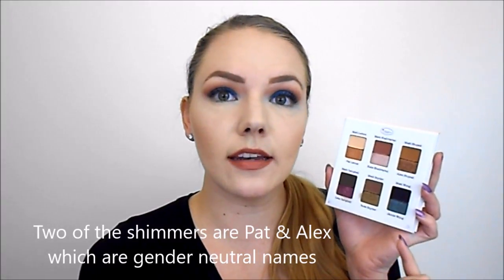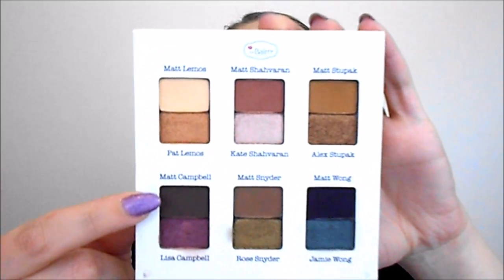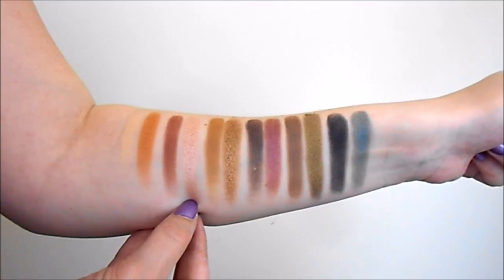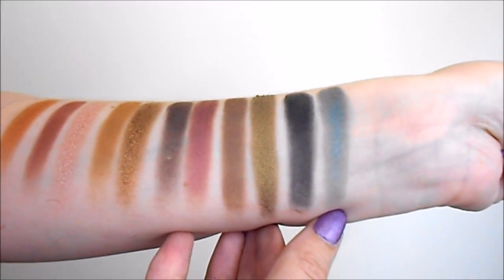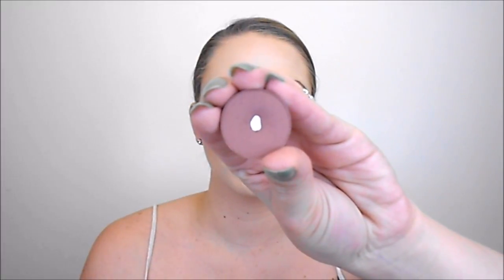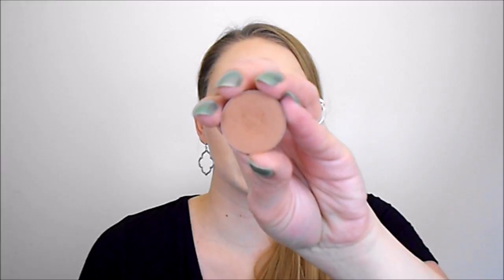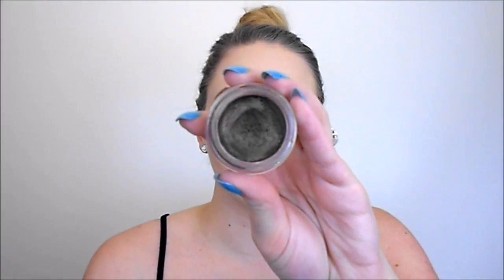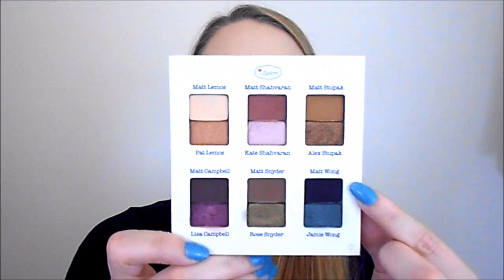theBalm Meet Matte Shmaker Palette Review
I apologize for the lighting in this video. I'm not happy with it :/

My Inspiration:
Amanda Alexander Palette of the Week Review

Palette mentioned:
theBalm Meet Matt(e) Shmaker $29.50

LOOKS CREATED:
Look #1
EYES- L'Oreal Infallible Eyeshadow Crayon in Enduring Rose, Anastasia Dusty Rose, theBalm Kate & Matt Shavaran
CHEEKS- MAC What I Fancy (LE)
LIPS- Dose of Colors Rosebud

Look #2
EYES- Maybelline Color Tattoo in Caramel Cool (LE), Makeup Geek Bake Sale, theBalm Pat & Matt Lemos & Matt Stupak, Maybelline Lasting Drama Liner in Striking Copper
CHEEKS- Too Faced Love Flush Blush in Funfetti (LE)
LIPS- ColourPop Ultra Matte Lip in Fresh Cut

Look #3
EYES- Makeup Geek Bake Sale, theBalm Alex & Matt Stupak, ColourPop Creme Gel Liner in Prance
LIPS- Anastasia Liquid Lipstick in Dolce

Look #4
EYES- L'Oreal Infallible Eyeshadow Crayon in Enduring Rose, Makeup Geek Cupcake, theBalm Lisa Campbell & Matt Shavaran
LIPS- Urban Decay Vice Lipstick in Criminal

Look #5
EYES- Maybelline Color Tattoo in Mossy Green, Makeup Geek Bake Sale, theBalm Rose & Matt Snyder & Matt Stupak, Urban Decay 24/7 Liner in Stash
CHEEKS- Sonia Kashuk Blush in Melon
LIPS- Urban Decay Hi Fi Shine Lipgloss in Fuel

Look #6
EYES- L'Oreal Infallible Eyeshadow Crayon in Enduring Rose, Makeup Geek Petal Pusher, theBalm Jamie & Matt Wong & Matt Shavaran
LIPS- Anastasia Liquid Lipstick in Crush

What I'm Wearing:
FOUNDATION- Bare Minerals Bare Pro in 03 Champagne
BROWS- MAC Eyeshadow in Omega & NYX Tinted Brow Mascara in Blonde
EYES- ColourPop SSS in Coconut & Tarte Mermaid Palette
CHEEKS- MAC Sideshow You (LE)
LIPS- ColourPop Lippie Stix in Parker
NAILS- Nine Zero Lacquer June 2016